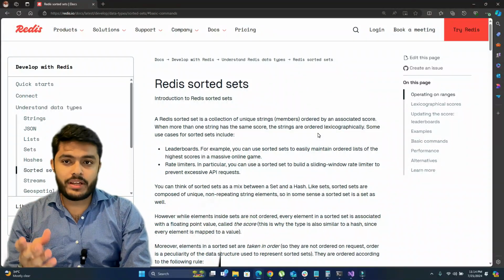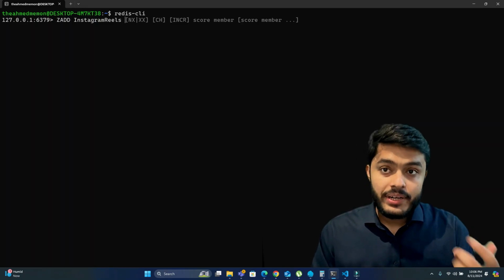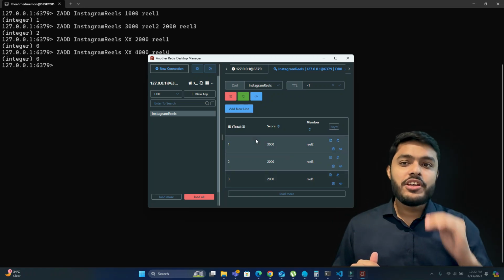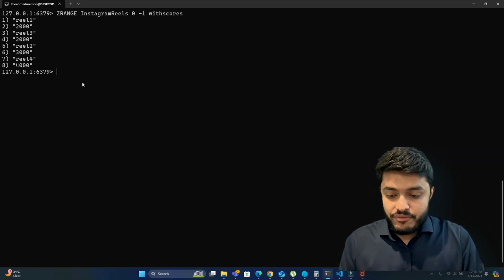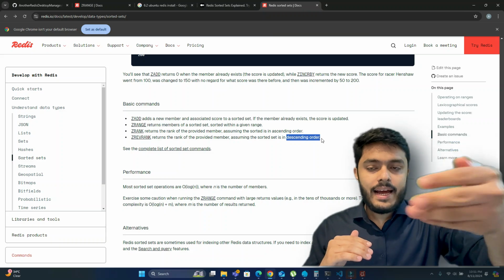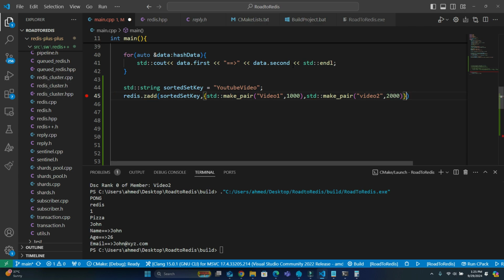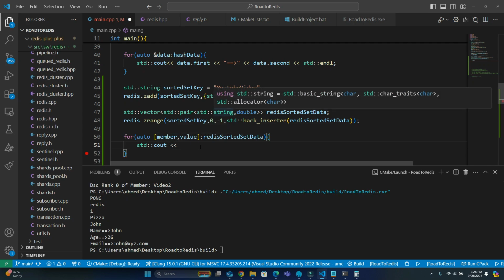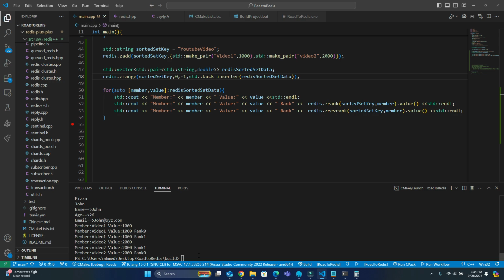Introduction to Redis Sorted Sets Everything You Need to Know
In this informative video, we delve into the powerful Redis data structure known as Sorted Sets. Redis Sorted Sets offer an incredibly efficient and versatile approach to store, manipulate, and retrieve ordered data in real-time.

Join us as we explore the fundamentals of Redis Sorted Sets, beginning with a clear explanation of what they are and how they differ from traditional sets. We'll dive into the intricacies of key features, including the ability to assign scores to set members, leverage scores for ranking, and quickly retrieve a subset of elements based on score ranges.

Furthermore, we'll demonstrate how Redis Sorted Sets can be effectively utilized for various use cases such as leaderboard ranking, real-time analytics, social media feeds, and much more. You'll grasp the concept of combining different commands to accomplish complex operations, enabling you to harness the true power of Sorted Sets.

Throughout the video, we'll guide you through practical examples and code snippets, illustrating the step-by-step process of working with Sorted Sets using Redis commands. Whether you're a beginner eager to learn or an experienced developer looking to expand your Redis knowledge, this video will equip you with a thorough understanding of Sorted Sets and their immense potential.

Redis Sorted Sets are indispensable when it comes to managing ordered data sets efficiently at scale. Watch this video now to discover the endless possibilities of Redis Sorted Sets and learn how to incorporate them into your next project. Don't miss out on the opportunity to enhance your Redis skills and take your data management techniques to the next level!